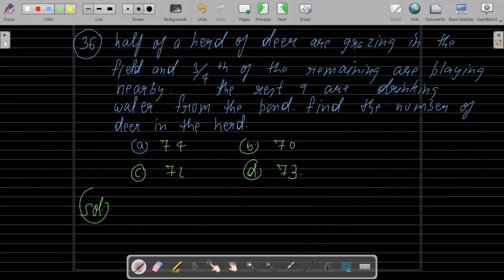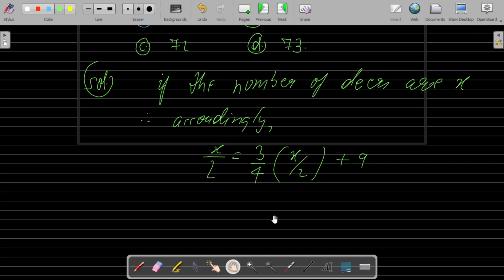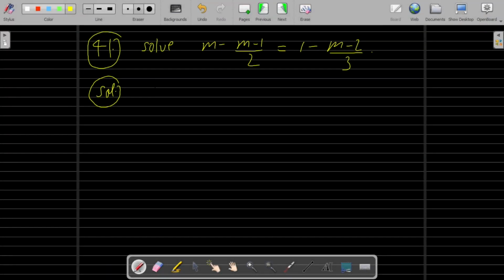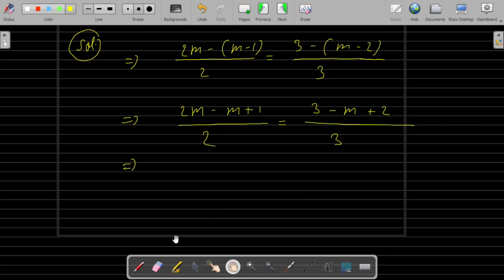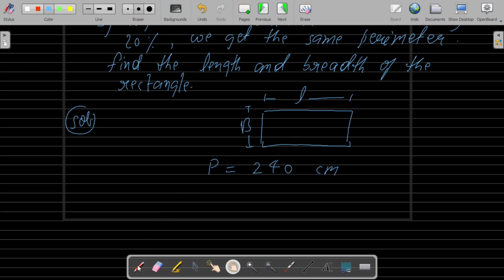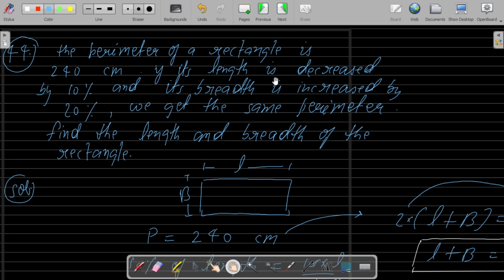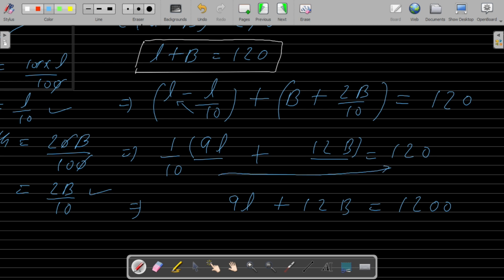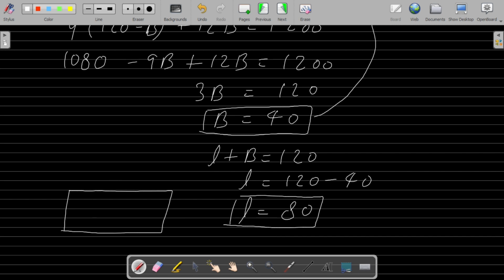Conceptum Class 9Th Amu Entrance Linear Equation In One Variable 1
Entrance preparation class 9th AMU/JMI